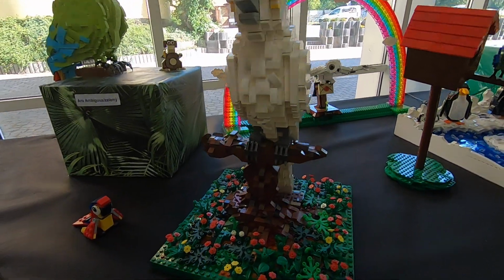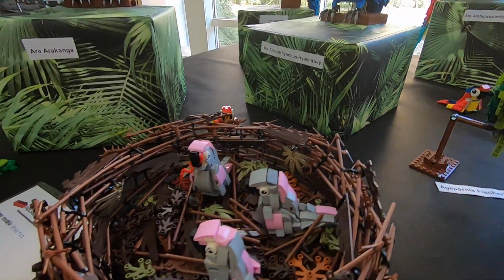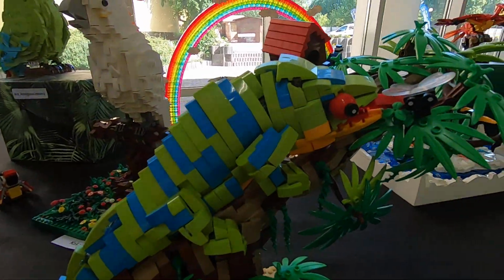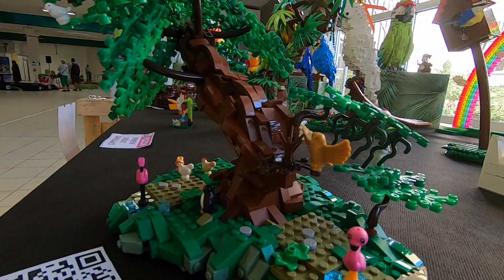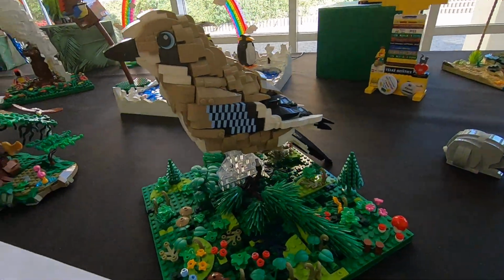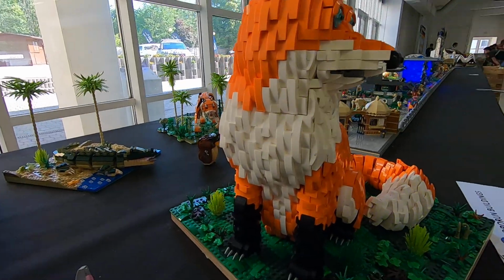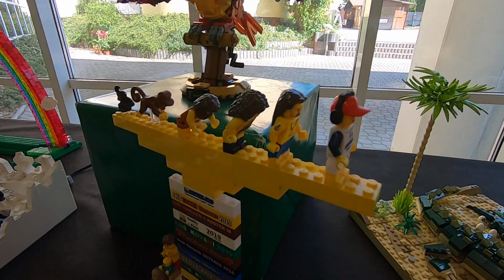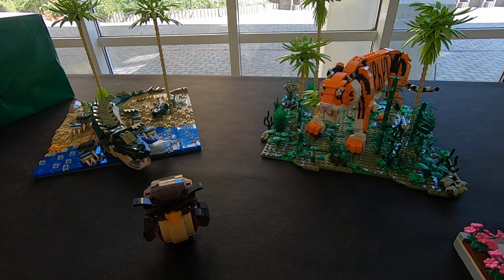Amazing LEGO Animals - Birds, Chameleon, Fox and other beautiful creatures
Beautiful animals made from LEGO by a Pro